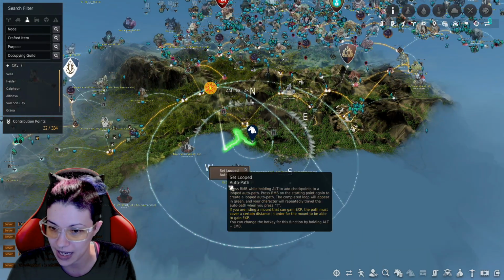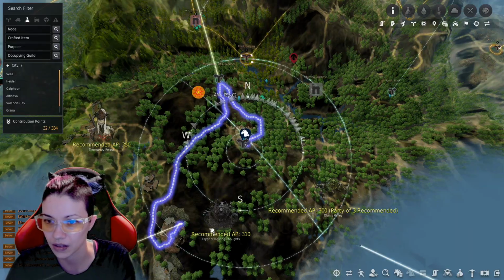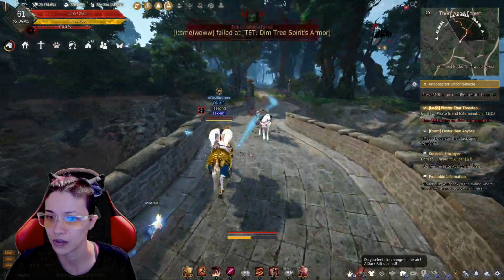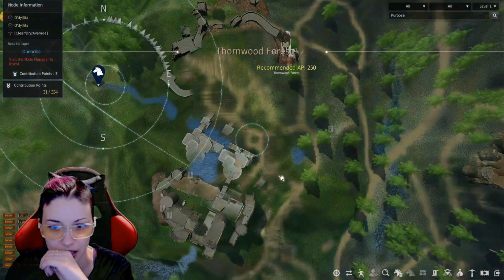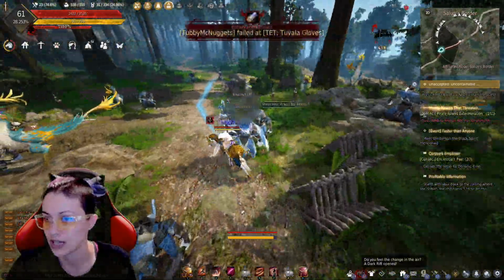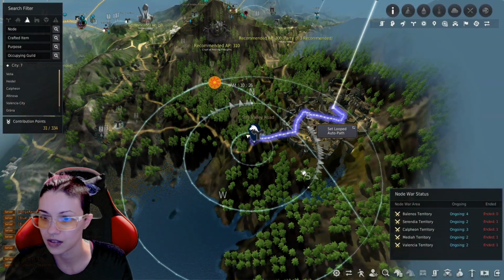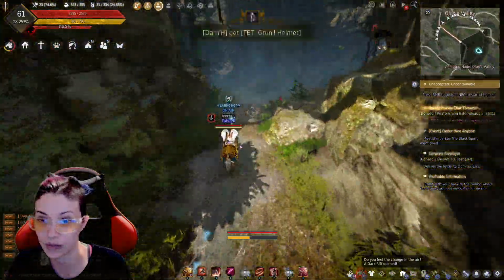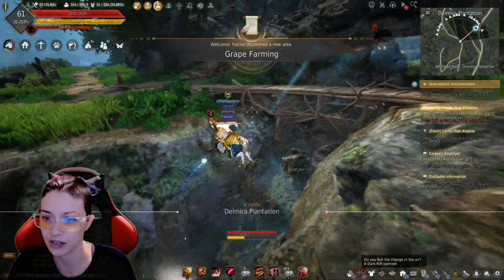Black Desert Online O'DYLLITA New Land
Welcome to the land of O'Dyllita, its a land filled with mystery and beauty.   I hope you enjoy the sightseeing tour and the node unlocks.

Hopefully with better armors , i can show some of the combat next time